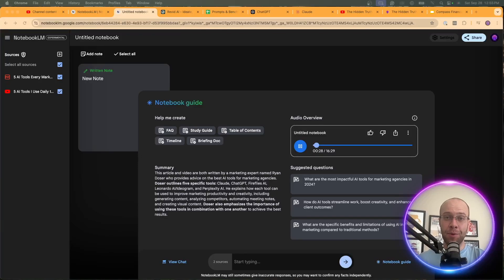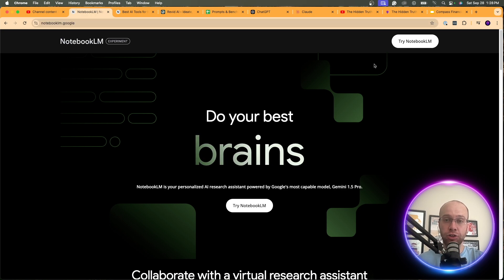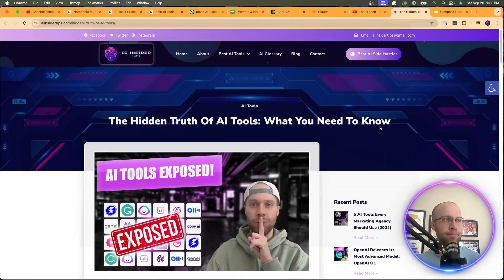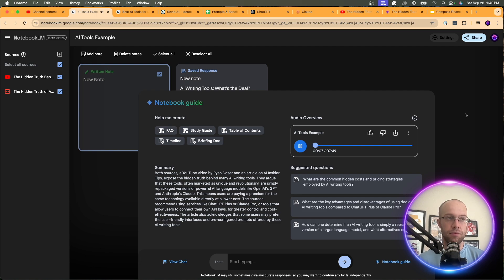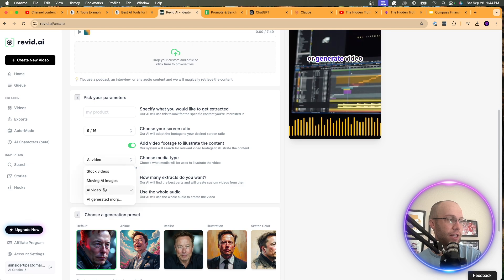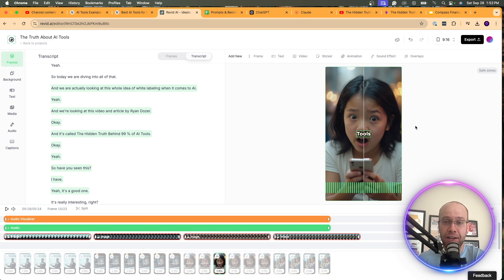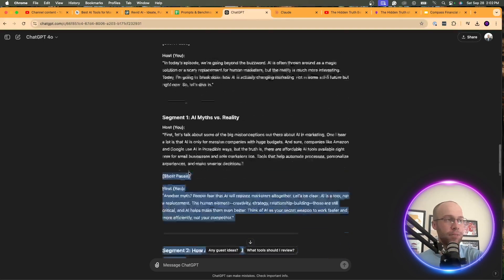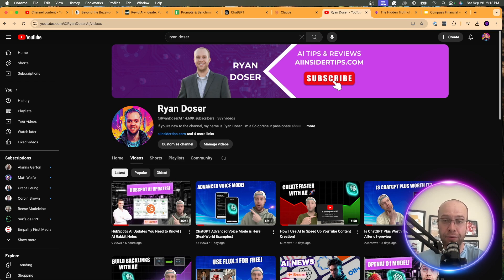How to Create AI Podcasts With NotebookLM (100% Free)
This video shows how to create AI podcasts using NotebookLM for free.

NotebookLM is an AI-powered research assistant that can be used for studying, researching, and generating AI podcasts.

Podcasting Prompt:

"I'm looking to start a podcast about [Insert Topic]. Help me come up 5 ideas for a podcast title and  5 episode ideas that an audience would find valuable. Make this catchy, unique, and something people would care about."

Time Stamps:
0:00 Intro
0:35 What is NotebookLM
2:17 How to Create AI Podcasts
8:11 AI Video Podcasts
12:23 Advanced Podcasting Prompts
16:20 Outro